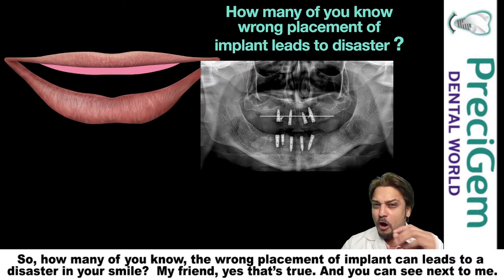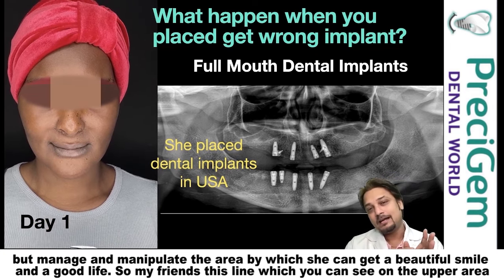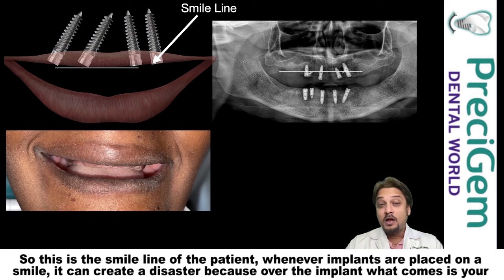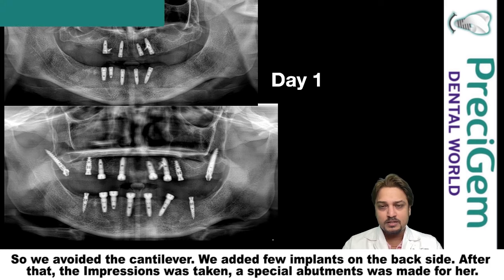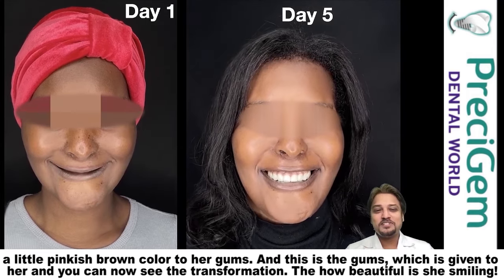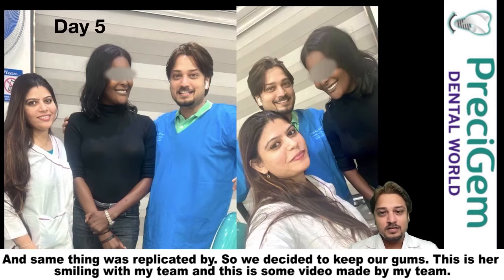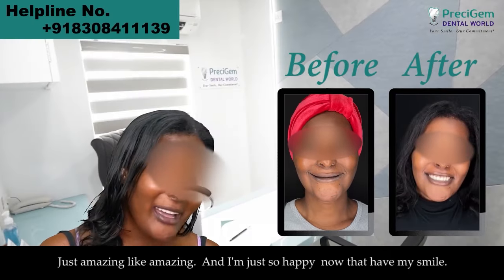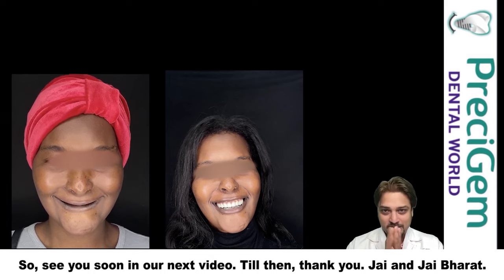Full Mouth Implants: The Common Mistakes dentist MUST Avoid | full mouth dental implants India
If you're considering a full mouth dental implant, be sure to watch this video with Dr. Mayur Khairnar. In this video, he'll discuss some of the common mistakes that other dentist make during  full mouth dental implants reconstruction, and how to avoid them.

Dr. Mayur Khairnar is a world-renowned oral implants surgeon who has successfully performed 24000 of full mouth dental implants. In this video, he'll share with you some of the most common mistakes that patients make, and how to avoid them. Watch this video to learn the tips you need to make the best decision for your full mouth implant procedure!

how much does it cost to get a full mouth of dental implants,
full mouth dental implants,
full mouth dental implants in mumbai,
cheapest dental implants,
cheapest dental implants in mumbai,
dental implant cost in mumbai,
tooth implant cost in india,
tooth implant cost in pune,
implant cost in mumbai,